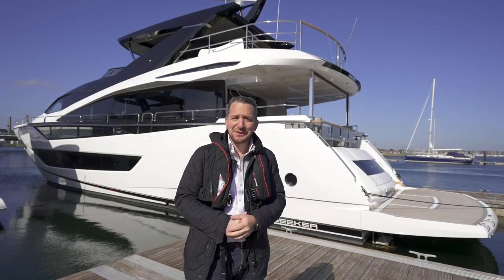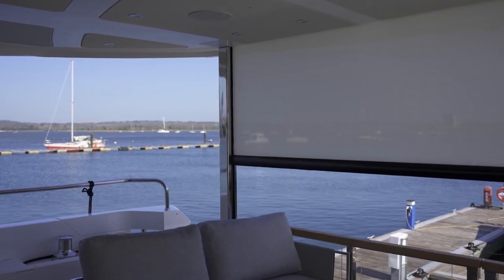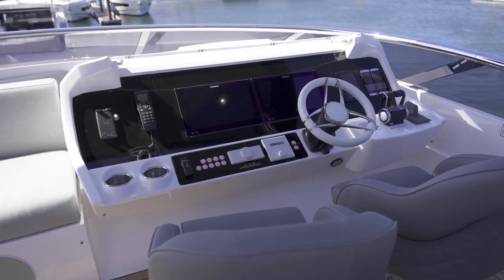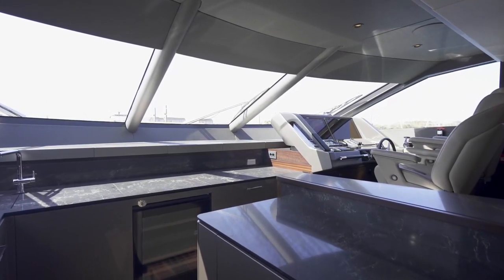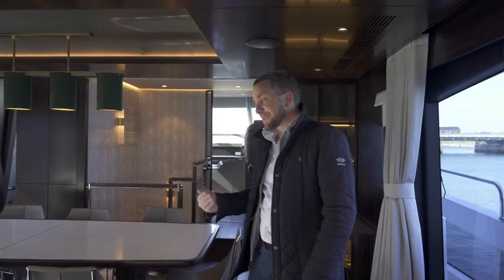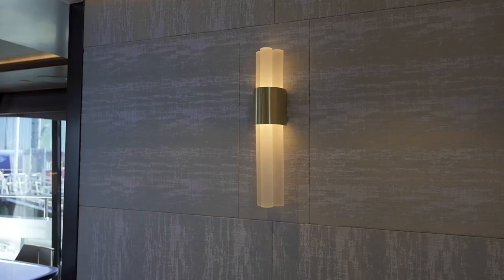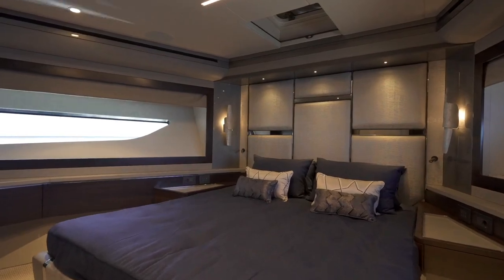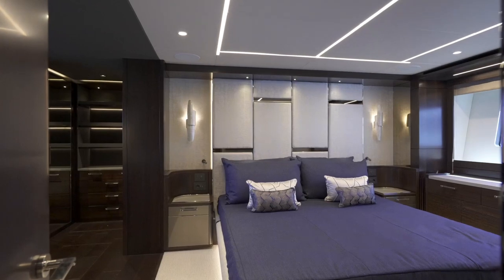Official 88 Yacht Walkthrough